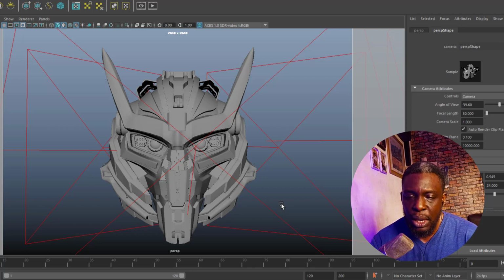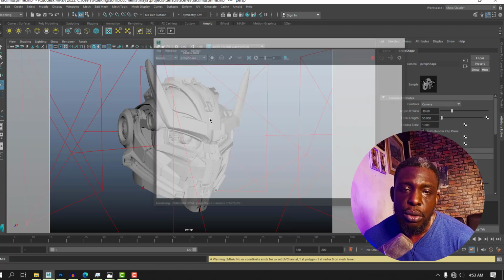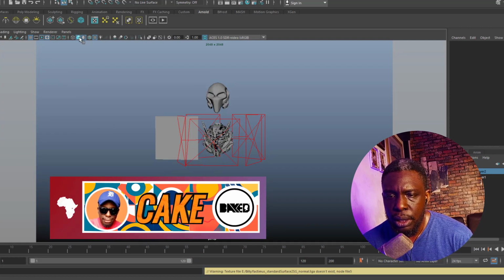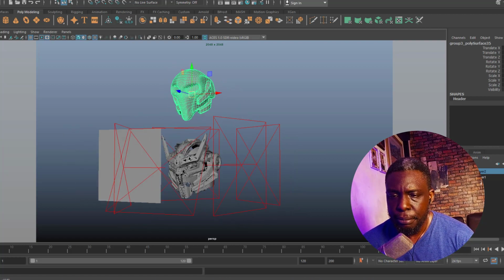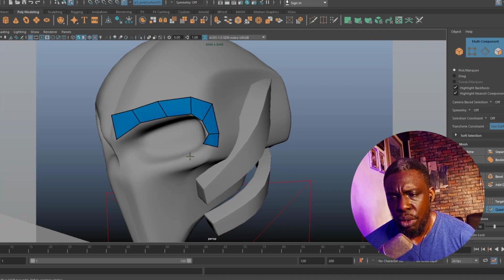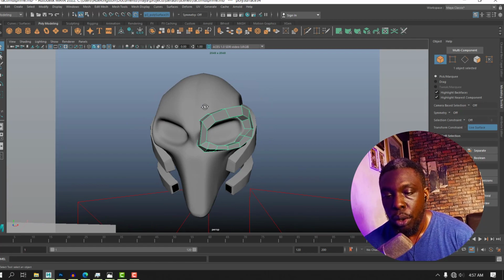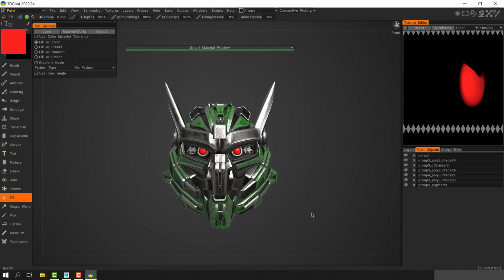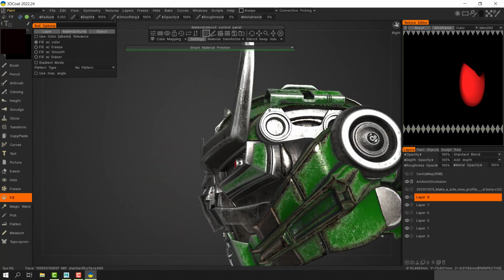Ai has changed everything!!!! and I love it.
the days of staring at a blank screen and wondering where to start is over, and I am loving it. I recently got asked to create a logo in 3d and I decided to use Ai ... it was the best decision I ever made.